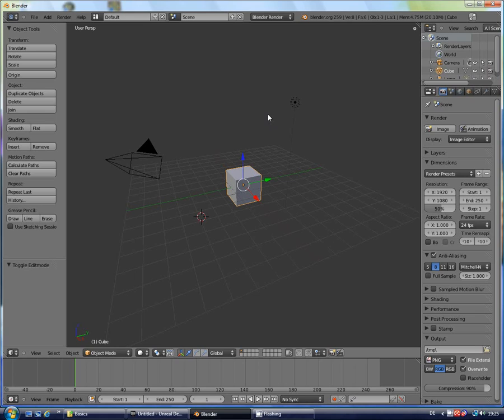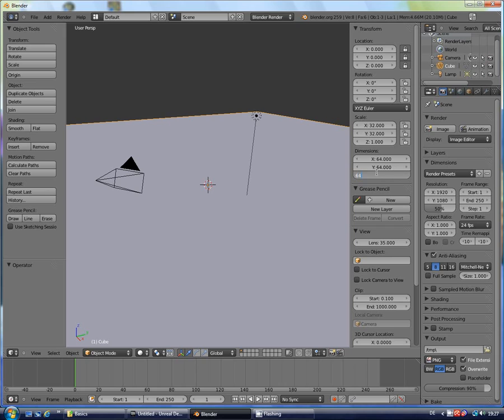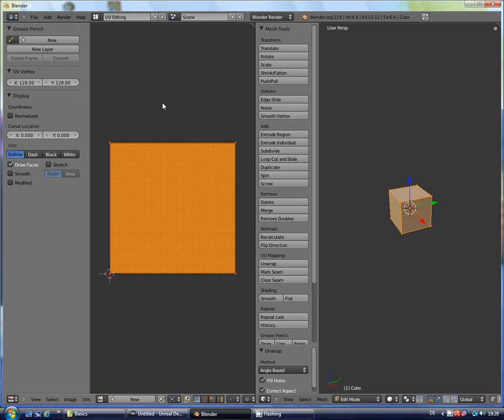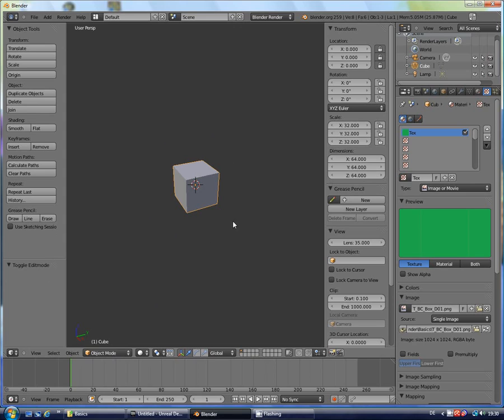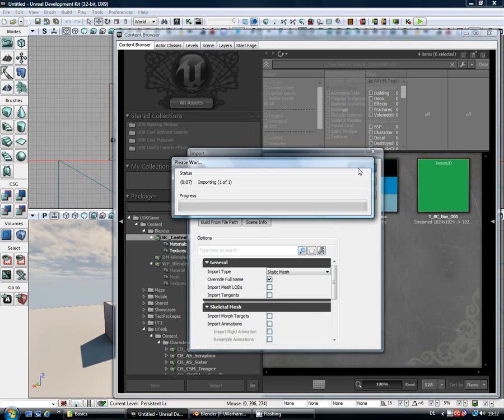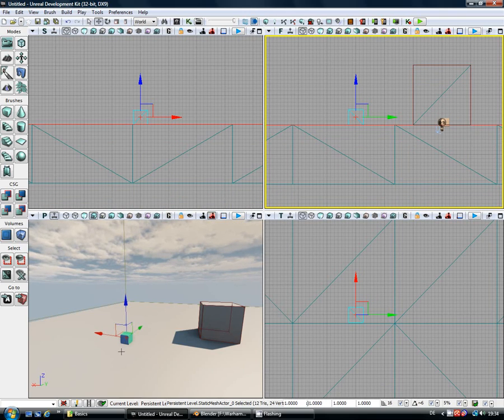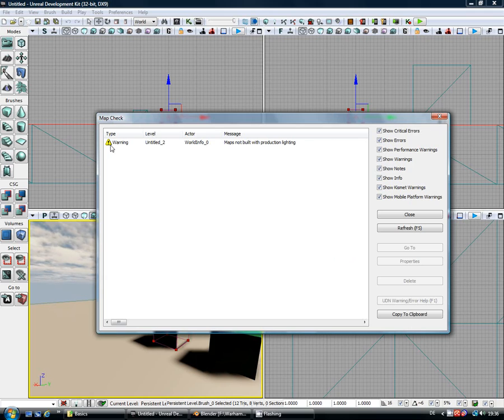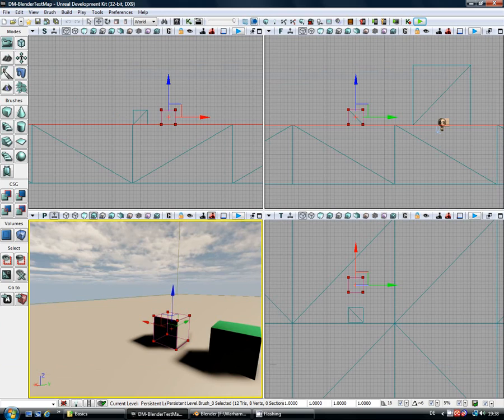Blender_UDK_Basics_01_Mesh_Size_a.avi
Blender_UDK_Basics_01_Mesh_Size, a semi quick video ref sizes between Blender and UDK